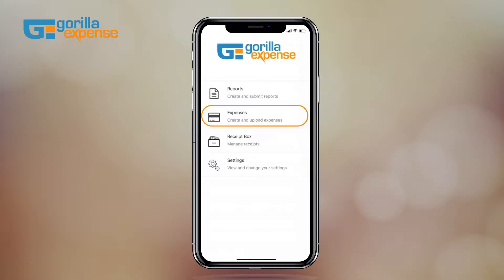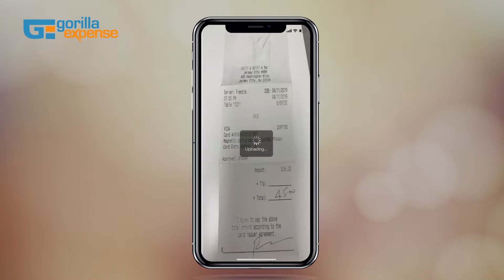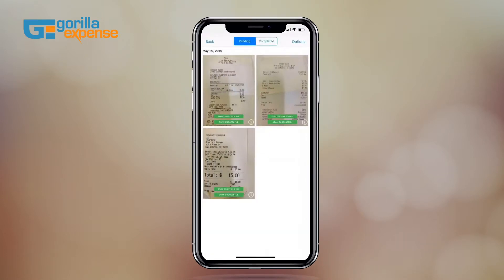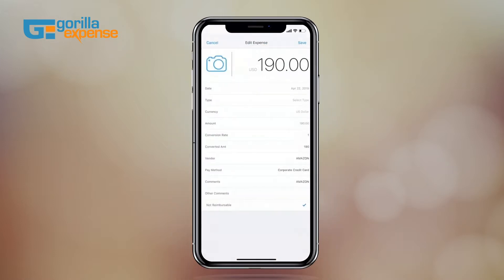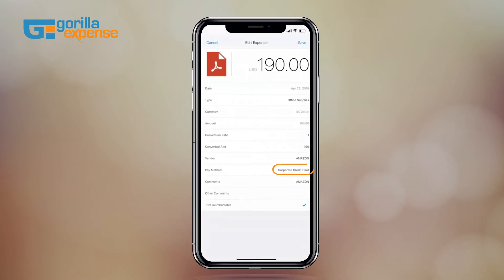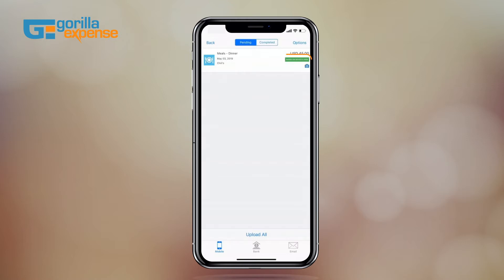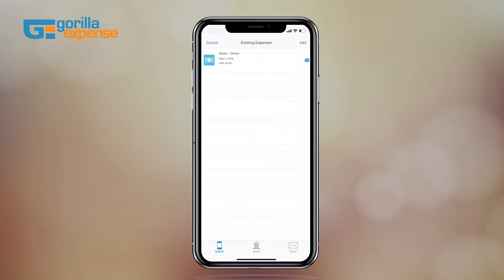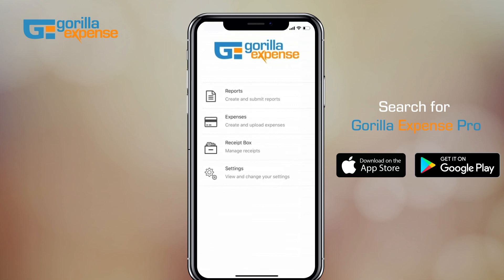Gorilla Expense Reporting - Mobile App Demo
Simple, Intuitive And Enterprise-Grade Expense Reporting Software focusing on usability and people.